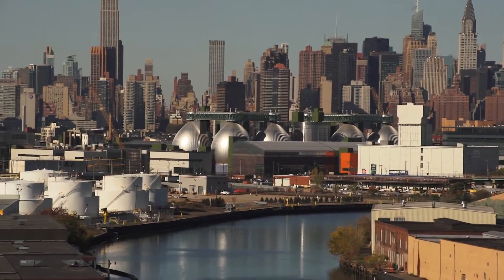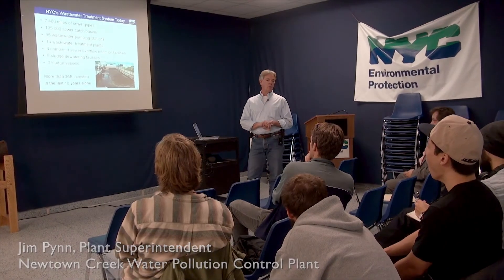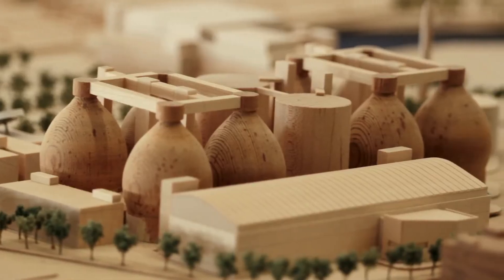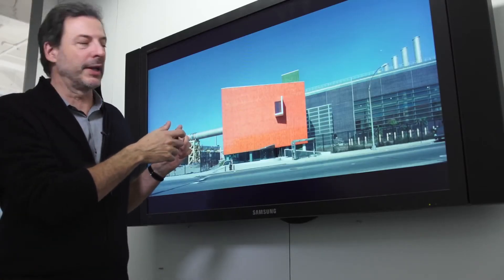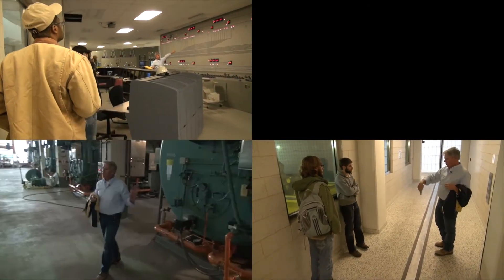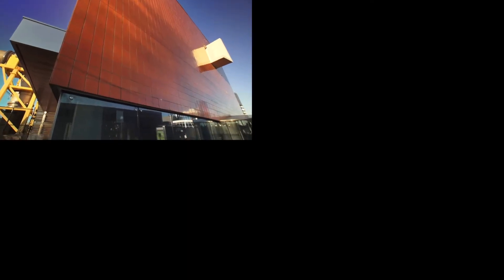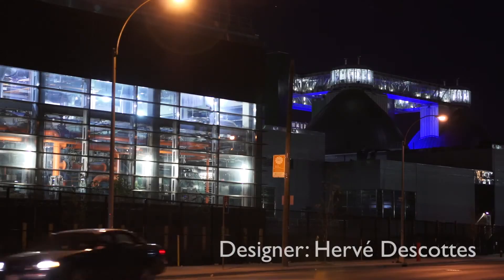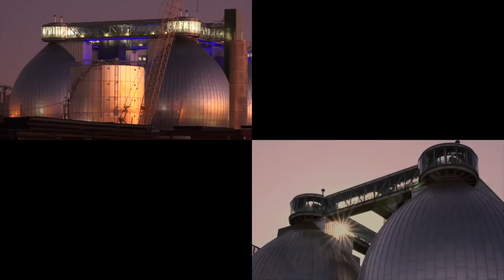Newton Creek Digster Eggs - David W Leitner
The Newtown Creek Wastewater Treatment Plant in Greenpoint, Brooklyn, epitomizes what can be achieved by progressive government working with local activists to adopt the latest technology -- but it's the award-winning architecture and design courtesy of New York City's Percent for Art program that will drop your jaw, especially those eight magnificent Digester Eggs.

GE works on things that matter. The best people and the best technologies taking on the toughest challenges. Finding solutions in energy, health and home, transportation and finance. Building, powering, moving and curing the world. Not just imagining. Doing. GE works.

Newton Creek Digster Eggs - David W. Leitner - GE FOCUS FORWARD